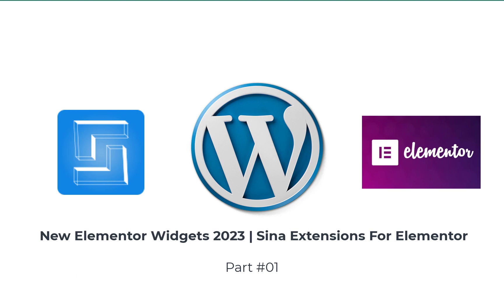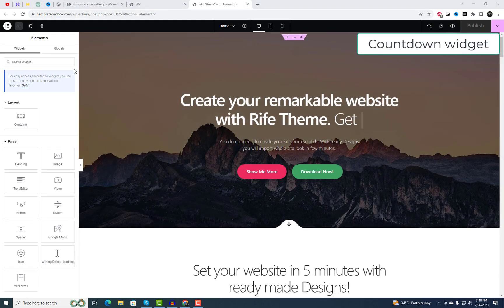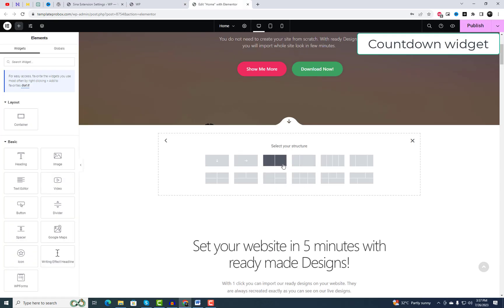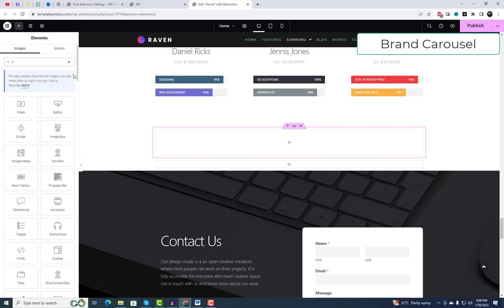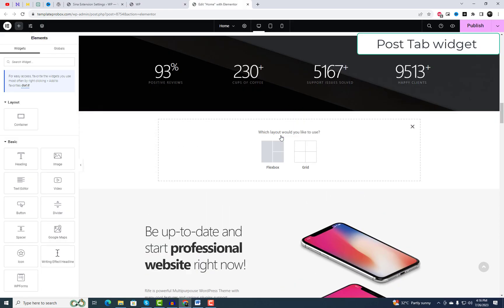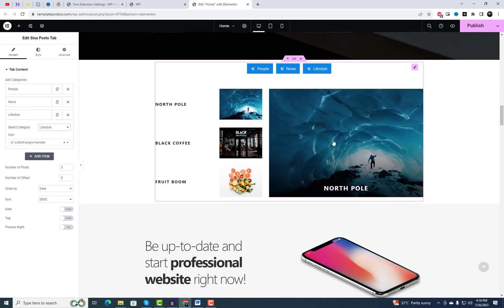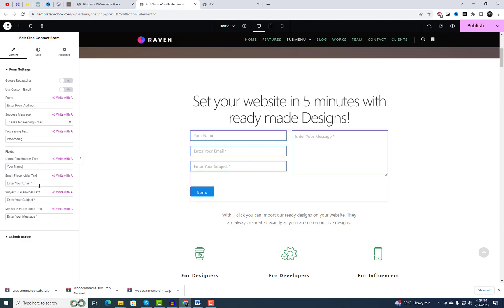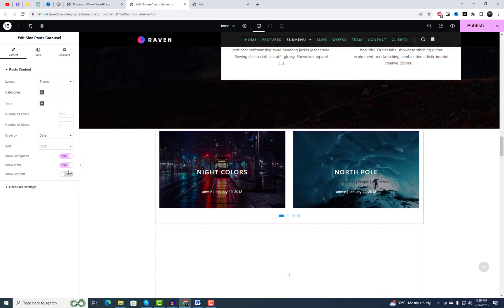New Elementor Widgets 2023 | Sina Extensions For Elementor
Elementor Widgets 2023: New Additions! |  New Elementor Widgets of 2023 | Best Elementor Addons 2023
Welcome to our elementor tutorial video showcasing the latest and most exciting Elementor widgets of 2023! In this wordpress tutorial, we are proud to present "Sina Extensions for Elementor," a collection of powerful and versatile widgets to enhance your website's functionality and design.

Discover the highlighted widgets showcased in this video, all available for free!

🕒 Countdown Widget: Harness the power of urgency on your website with the Countdown widget by Sina. Add a sleek and stylish countdown timer to your web page, featuring stunning Morphing Animation. Perfect for showcasing limited-time offers, sales, and special events, effectively grabbing the attention of your visitors.

📊 Piechart Widget: Display data with a circular chart using the Piechart widget. Similar to the Counter, it lets you showcase information but with a creative circular design. An elegant way to present your data and statistics effectively.

💼 Brand Carousel: Build trust and credibility by showcasing your clients' logos in a carousel format. The Brand Carousel widget adds a professional touch to your website, impressing your audience with your esteemed clientele.

📝 Posts Tab Widget: Organize and present your latest posts neatly with the Posts Tab widget. Create a tabbed layout to showcase your content, allowing visitors to easily explore and navigate through your posts. Enhance user experience and make it simpler for your audience to find the content they are interested in.

✉️ Contact Form Widget: Engage with your audience seamlessly using the Contact Form Widget. Highly functional and customizable, it enables visitors to reach out to you easily, fostering valuable connections and feedback.

🎠 Posts Carousel Widget: Keep your audience engaged and encourage them to scroll through your content with the Posts Carousel widget. Elegantly display your latest posts in a carousel format, providing options for both full-width and grid-style layouts for a dynamic browsing experience.

Upgrade your Elementor toolkit with these amazing widgets from Sina Extensions, and take your website to the next level of excellence.
Best elementor widgets | Free elementor addons

The Sina Extension for Elementor is a comprehensive package of additional widgets and templates designed to enhance the functionality and design options of the Elementor page builder plugin.

Watch the video to see them in action and revolutionize the way you design and interact with your website.